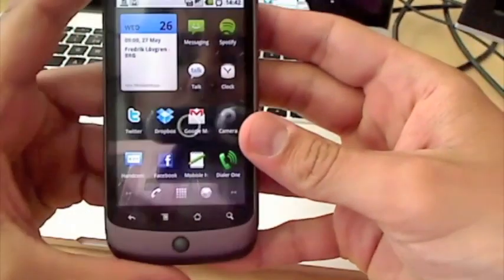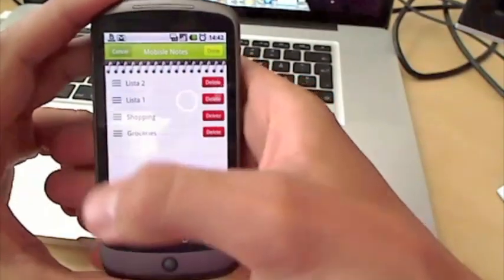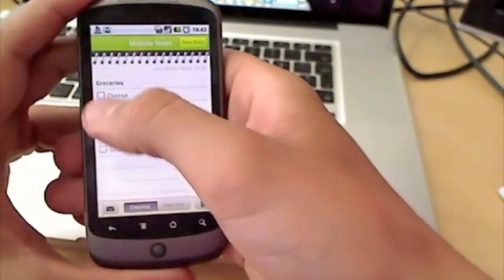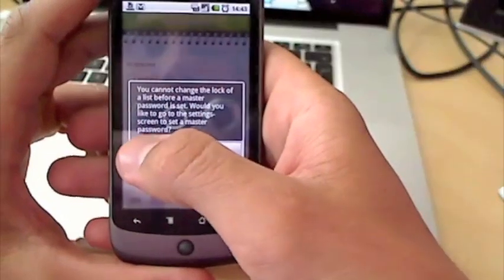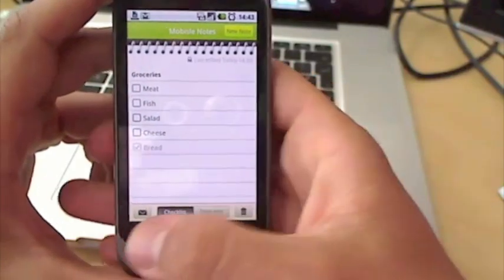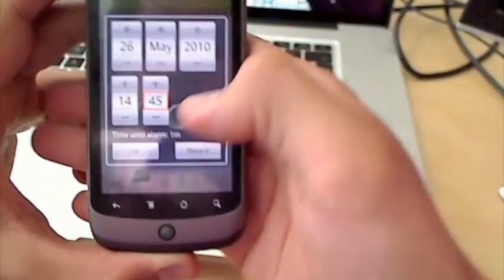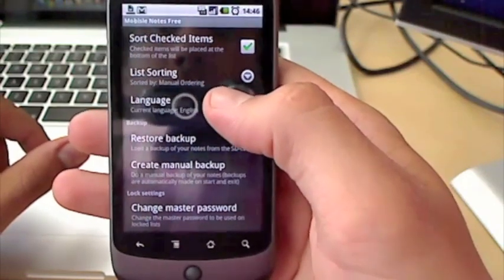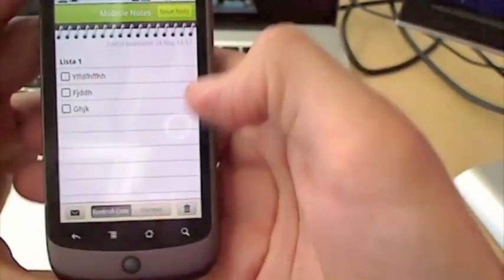MobisleNotes - ToDo 1.5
The video shows some of the new features available  in Mobisle Notes - Todo 1.5.

This includes:
Drag and drop sorting
Password protect notes
Reminders
BETA - Language support for English, German, Spanish, French, Chinese, Japanese and Swedish
Performance enhancement and minor bugfixes.